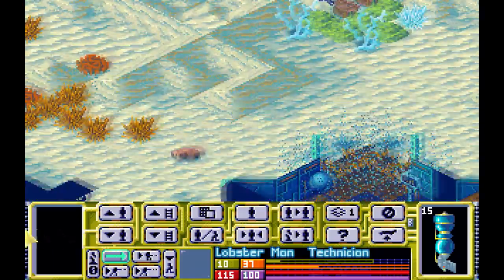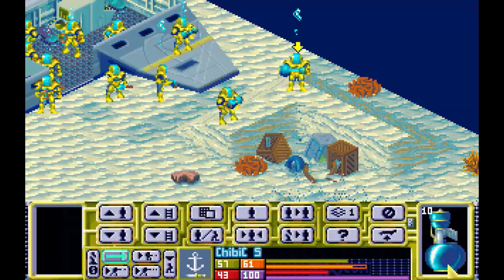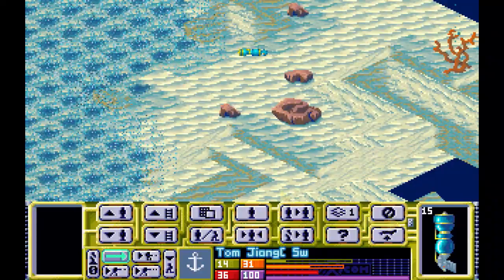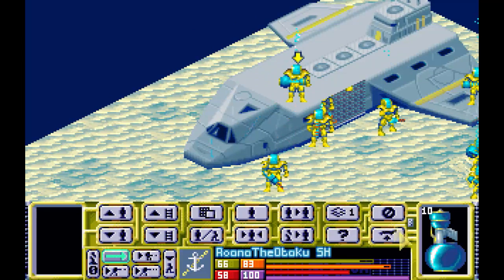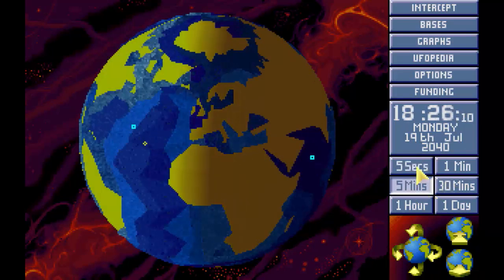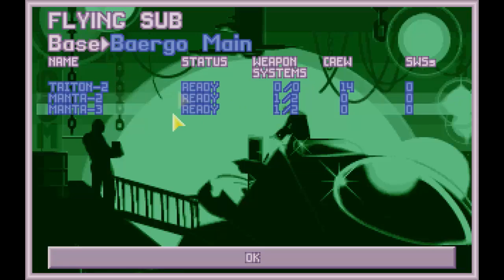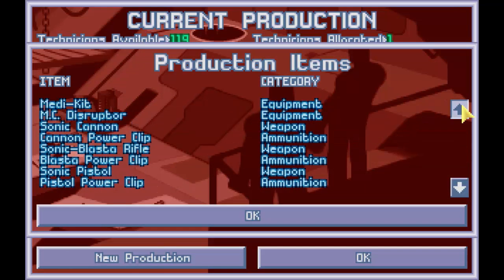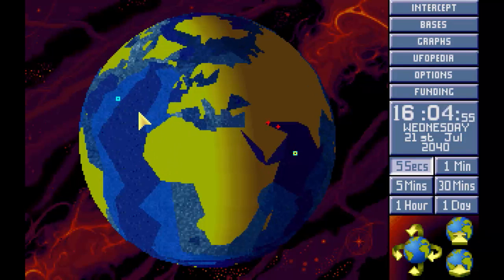Let's Play X-Com: Terror from the Deep! Ep #87: Dual Threat!!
In this episode we face two major challenges to our control of the Mediterranean!

Rocking the Oldies:  A Retro Let's Play of X-Com: Terror From the Deep!
The second game in the X-Com franchise and an all time classic!
Come along as Ivan revisits the glory days and tries to save the world from the aquatic alien menace!
(To borrow a phrase: "What could possibly go wrong?")

Underground Resistance
Terror From The Deep

Battlescape or "The battle against the unknown"

Dark Electronic Music - You're Next

Final Vengeance (End Title Theme) 1.1
End Of Level Guardian 1.2